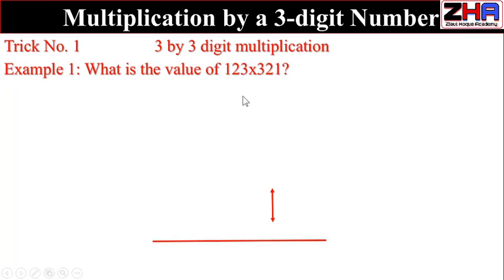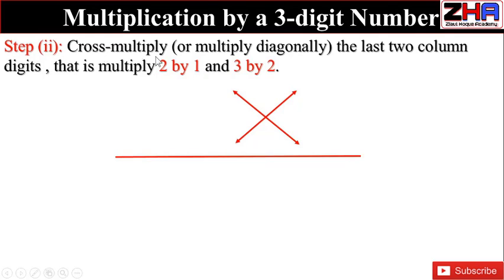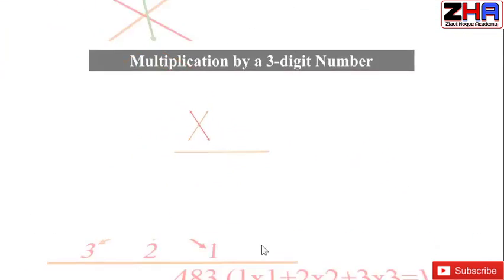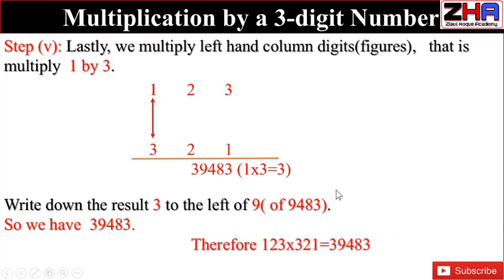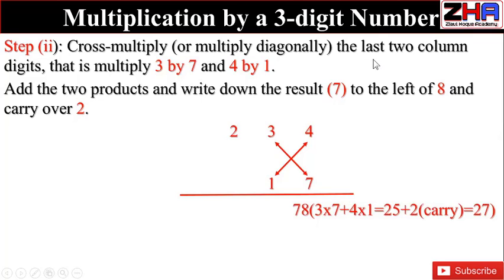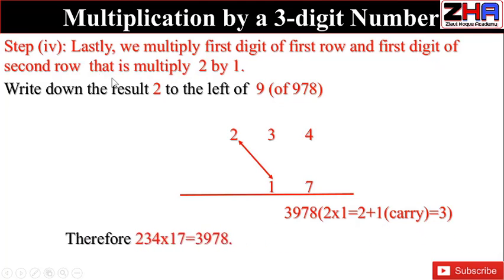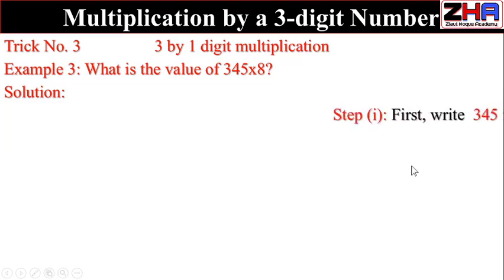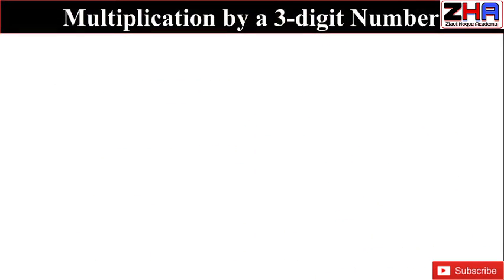3 Short Tricks of Multiplication by 3 Digit Number || How To Multiply by a 3 Digit Numbers.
Ziaul Hoque Academy. 3 Short Tricks of Multiplication by 3-Digit Number.
How To Multiply by a 3-Digit Numbers.
In this tutorial, we will learn the method of multiplication by a three-digit number in a few seconds. This method is very essential for various type of competitive entrance examinations
like WBCS, PSC(Clerks, Misc.), Bank PO, Specialist Officers, RBI, SBI-PO,
SSC Graduate and Matric Level Preliminary Exam, Railway Recruitment Exams,
LIC-AAO, GIC-AAO, IFS, UPSC, Incometax, and Central Excise, etc.